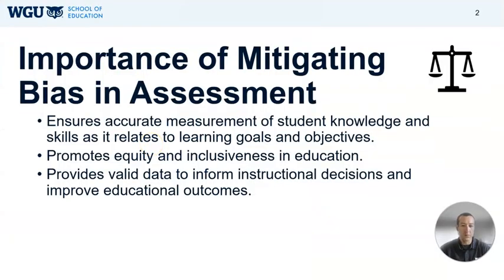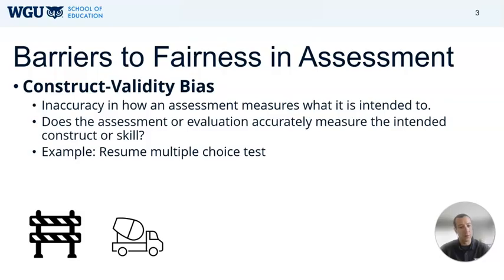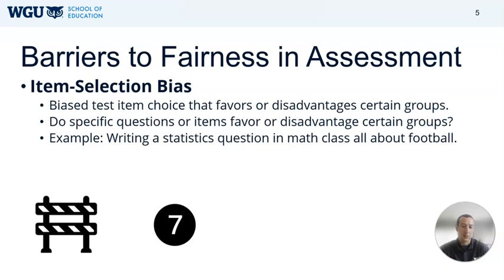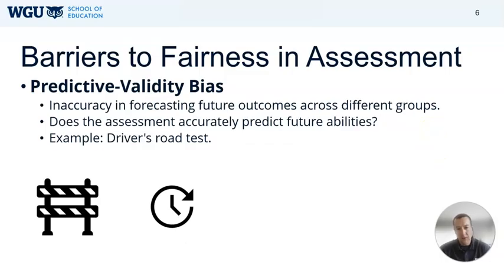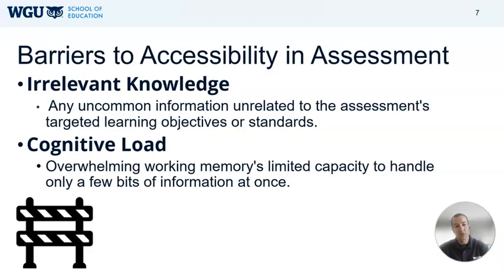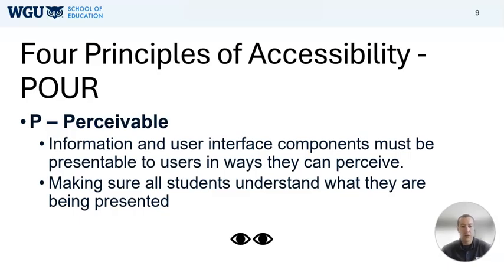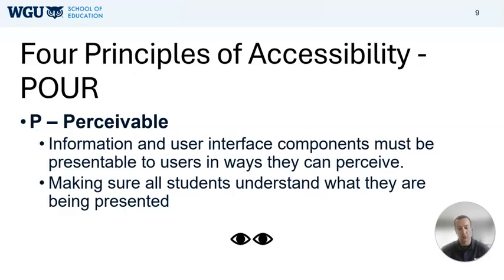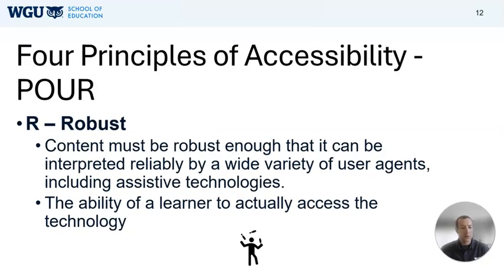D293 Section 4 Video default